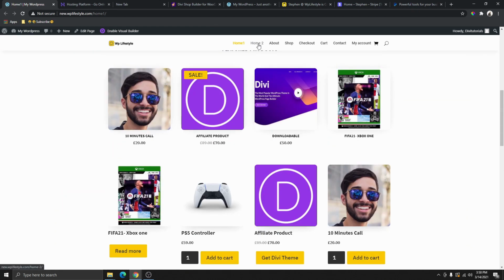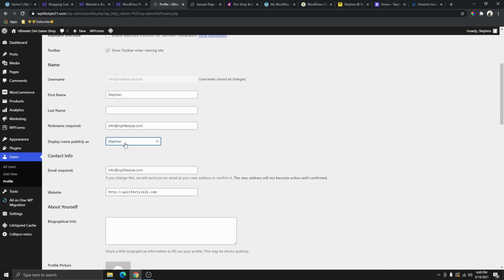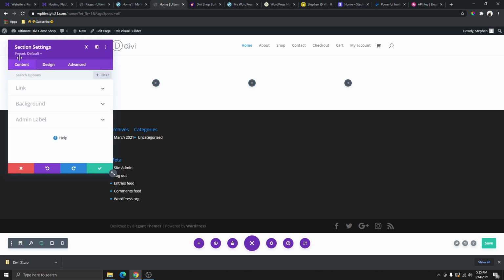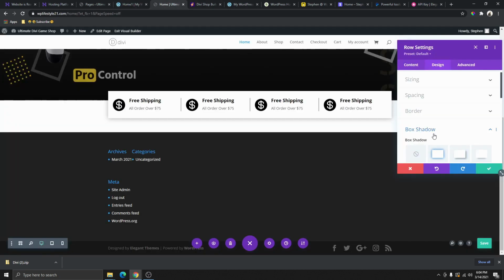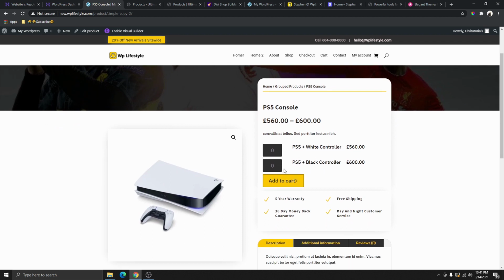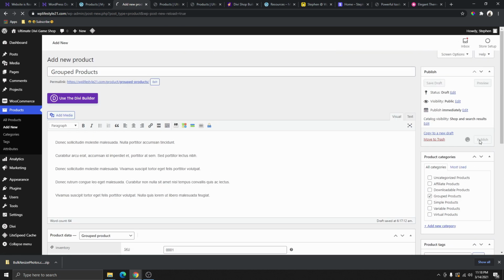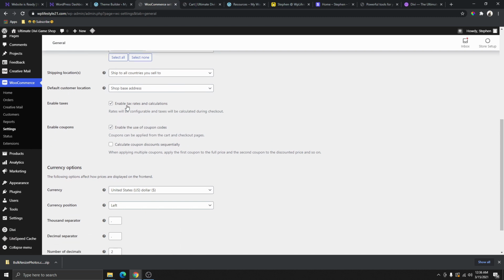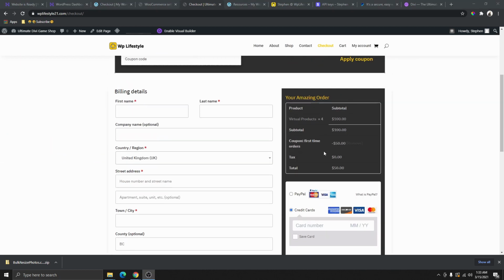How To Make An eCommerce Website With Divi Theme 2021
Learn How To Create an eCommerce WordPress Website Using the Divi Theme Step-by-Step. After watching this video, you will be able to create your own eCommerce website using the most popular Theme for WordPress (The Divi Theme).

I have also created timestamps for you, so feel free to jump to any section at any time.

You will also get the layouts and all the theme builder templates for free. Please watch the tutorial to see how and where to use the templates.

Note: Images used on the demo site are for demo purposes only, please use your own images!

☑ Watched the video!
☐ Liked?

⌚Timestamps⌚
00:00:00 Introduction & Demo Website
00:06:50 Get Best & Fastest Affordable Hosting & Free Domain
00:16:16 Install SSL Certificate
00:18:15 Login to WordPress Dashboard
00:19:07 Basic WordPress Settings
00:28:12 Download and Install Divi Theme
00:34:30 Create Pages and Menu
00:40:07 Divi Basics for Beginners
00:53:04 Recreate the Home Page
01:05:47 Download the Free Layouts
01:07:53 Install Layouts & Theme Builder Templates
01:26:56 Create Product Categories
01:27:52 Creating A Simple Product
01:32:22 Creating A Variable Product
01:40:24 Create A Downloadable Product
01:44:18 Create A Grouped Product
01:48:22 Create An Affiliate Product
01:50:16 Create A Virtual Product
01:52:13 Add Widgets To Your Sidebar
01:53:45 Choose Single Product Page Design
01:55:36 Custom Cart Page
01:57:49 Custom Checkout Page
01:59:02 Custom Global Footer
02:01:32 Automatic Taxes
02:03:51 Set Up Woocommerce
02:07:28 Create Shipping zones
02:12:08 Create Coupon Codes
02:17:11 Set Up Stripe & PayPal Payment
02:27:15 Congratulations and Thank You for Watching